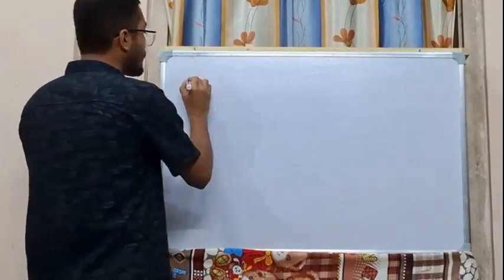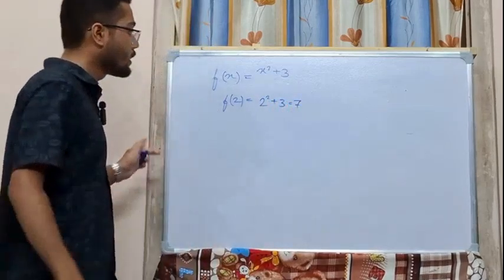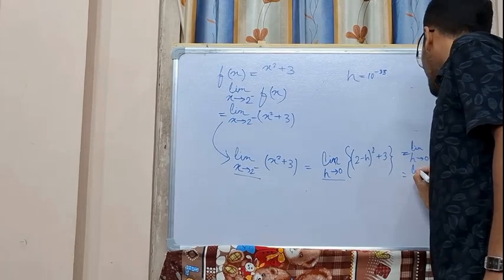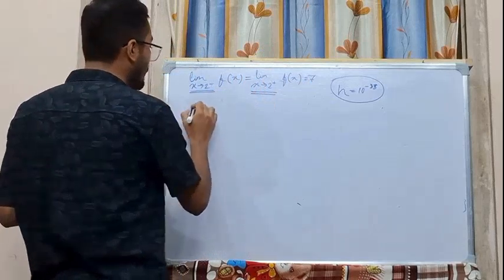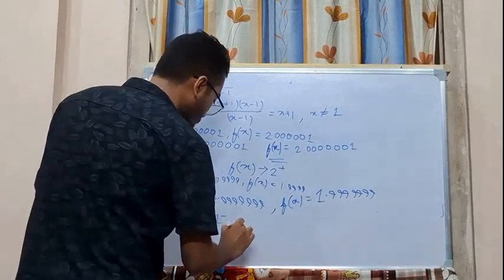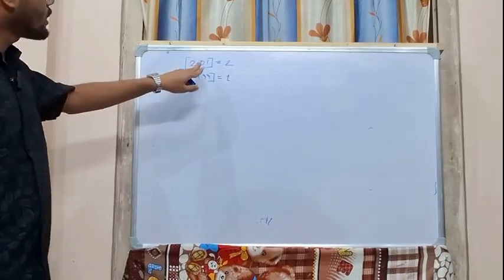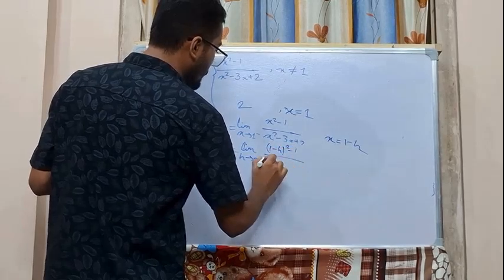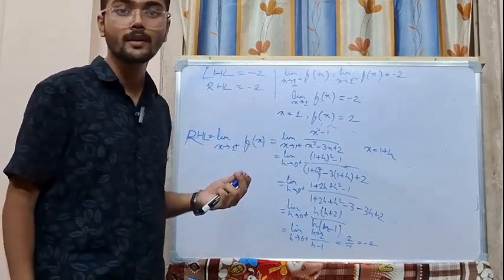Concepts of Limit | Mastering Math With Saubhik Basu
Today I have discussed over the concepts of (WBCHSE, CBSE, ISC Class XI topic) Limit